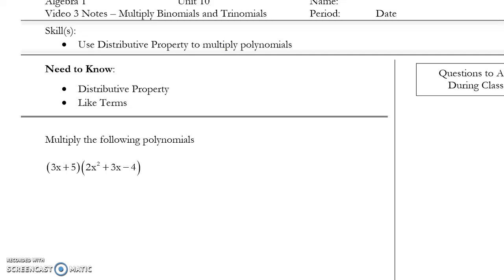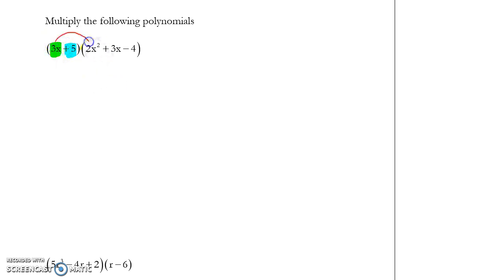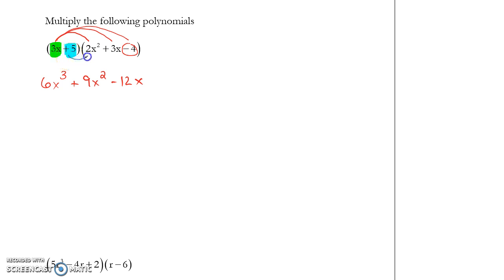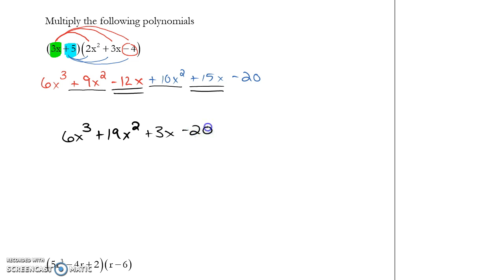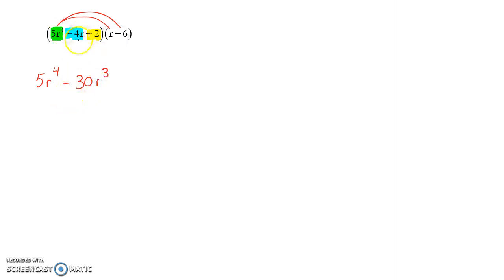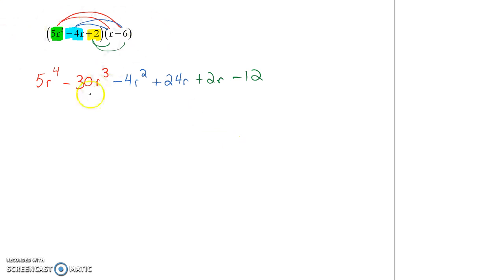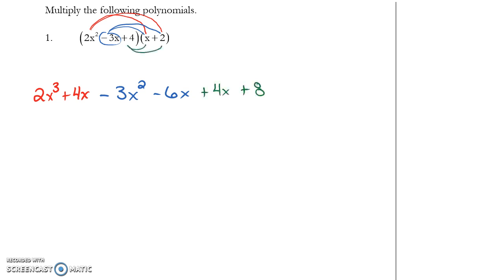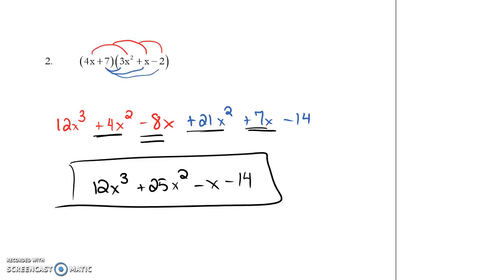U10V3 Binomial Trinomial Multiplication